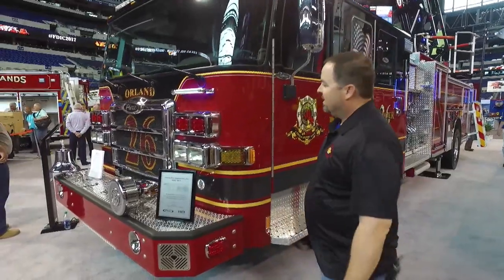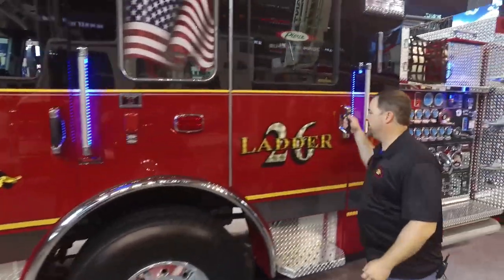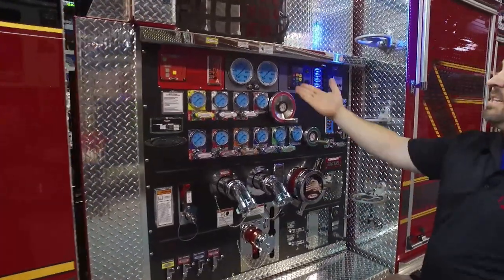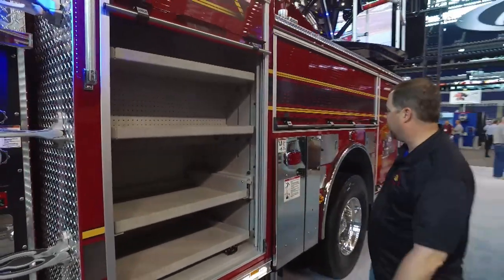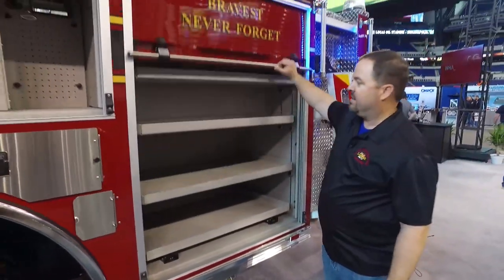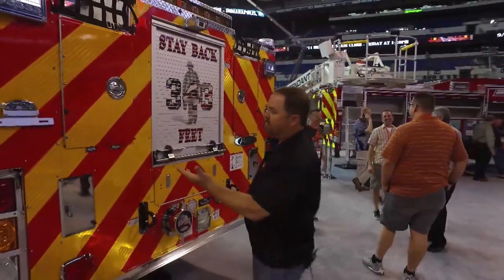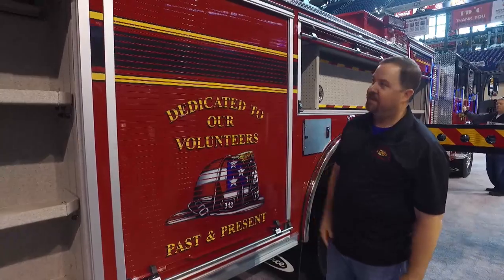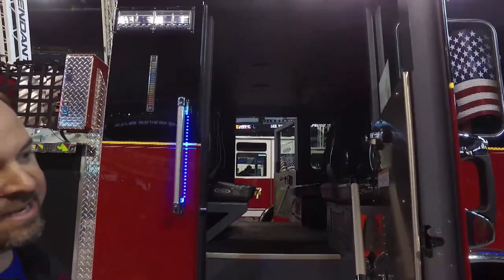Orland, CA - Enforcer™ Ascendant® 107’ Single Axle Heavy-Duty Ladder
Check out the backlit handrails and stabilizer placement lasers on Orland’s 107' Enforcer Single Axle Heavy-Duty Ascendant Ladder that was on display at FDIC 2017.

Chassis:
• Enforcer chassis, 70” cab
• Front Axle: TAK-4® independent front suspension, 22,800 lb
• Rear Axle: Meritor RS30-185, 33,500 lb
• GVW Rating: 56,300 lb
• Frame Rails: 10.25”
• Engine: Cummins ISL9, 450 hp, 1250 torque
• Transmission: Allison EVS 3000
• Wheelbase: 233.50”
• Overall Height: 11’ – 10”
• Overall Length: 39’ – 1.54”
• 6-person cab seating capacity
• Bumper: 19”

Body and Aerial Device:
• Aluminum body
• (4) Double storage compartments for air bottles
• 107’ heavy duty ladder
• 4-section 100k psi steel
• Blue aerial rung lighting
• Tip Load: 750 lb dry, 500 lb wet
• 1,500 gpm flow rate
• 100 lb additional equipment allowance
• Stabilizers: (1) set of H-style, 18’ spread; (1) downrigger
• Short-jack capable
• Tank: 300 gallon
• Pump: Waterous 2000 gpm, single stage
• Foam System: Husky™ 3 foam system
• Tank: 20 gallon
• 52” Pump house
• Valves: Akron 8000 Series